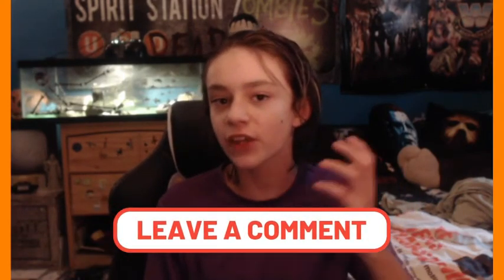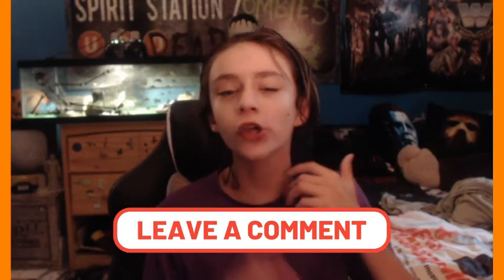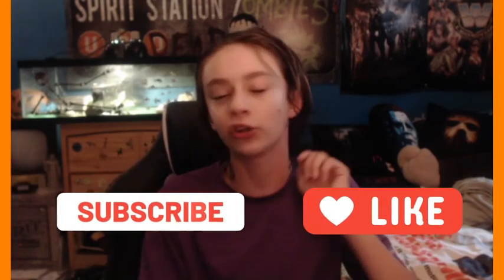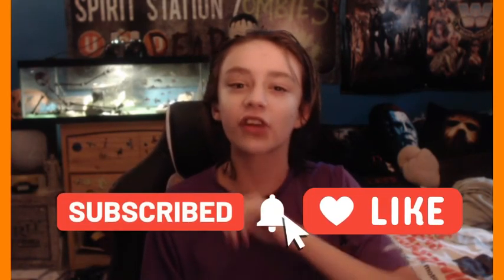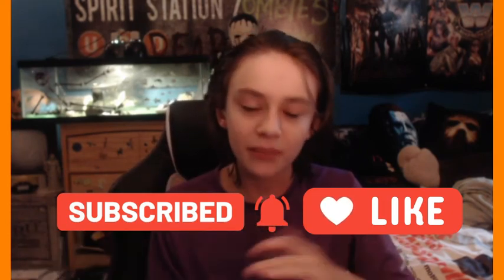Harvester Of Souls Review - Spirit Halloween | Reaper Reviews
I have finished the set-up of my Spirit Halloween Harvester of Souls animatronic and today I will be reviewing it! This guy is SPOOKTACULAR!